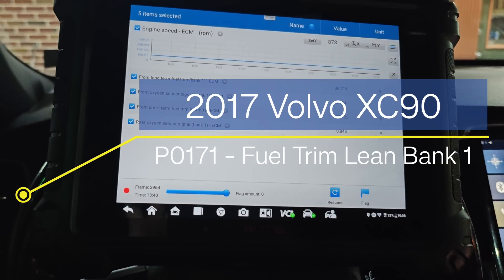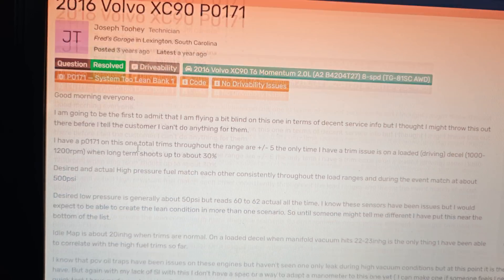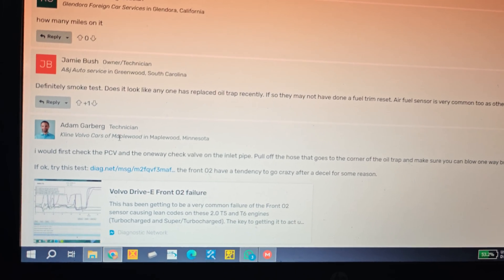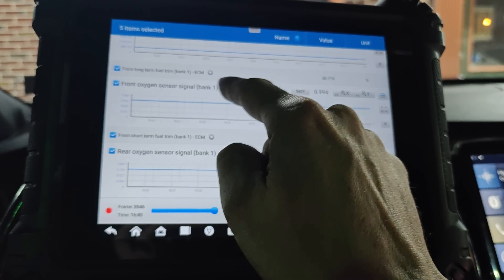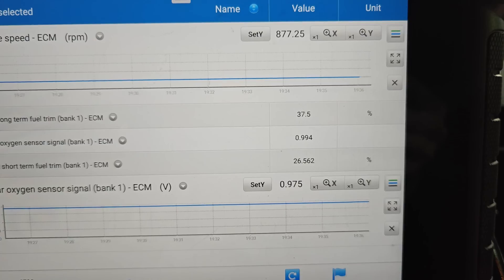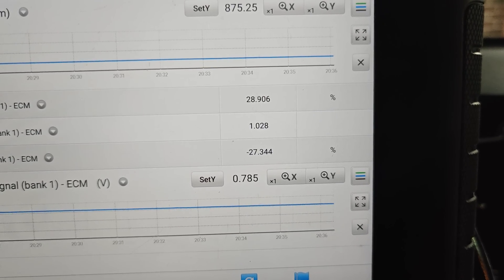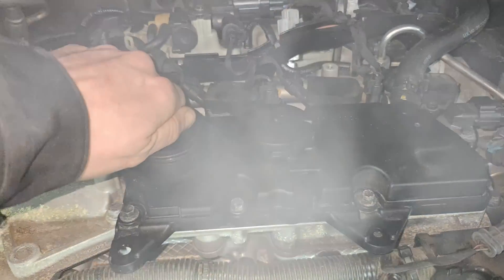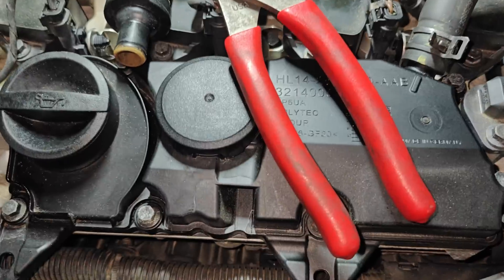2017 Volvo XC90 2.0 Supercharged Turbo - P0171 - P0170 - Lean Code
Today we have a 2017 Volvo XC90 that the customer says has a lean code and runs rough. Follow along as we go through troubleshooting this vehicle.

Codes:
P0171 - System Too Lean (Bank 1)
P0170 - Fuel Trim Malfunction (Bank 1)

Tools Used:
Autel MaxiSYS MS909:

Autool Smoke Machine STD-206
AUTOOL 1 Automotive Pipes Fuel Leakage Detector Diagnostic Tester Evap Leaks Testing Machine for 12V Vehicle/Motorcycles/Boat (Newest Dual Modes)

0:00 Intro
0:15 Code Scan
0:40 Looking At Live Data
1:15 Looking At IATN Case Study
3:20 Looking At Live Data
6:10 Smoking The Intake
7:10 Testing The PCV Valve